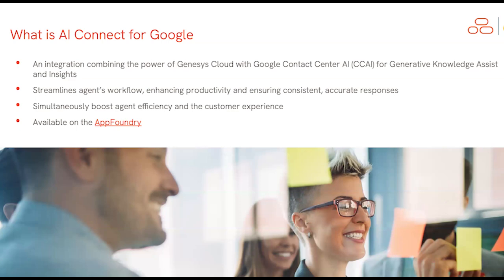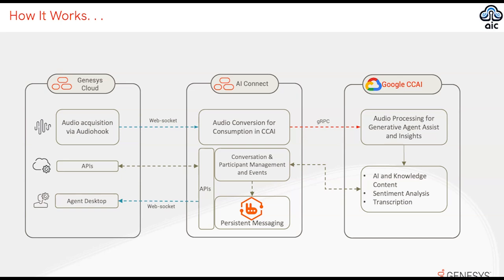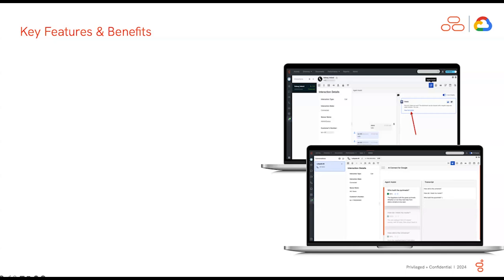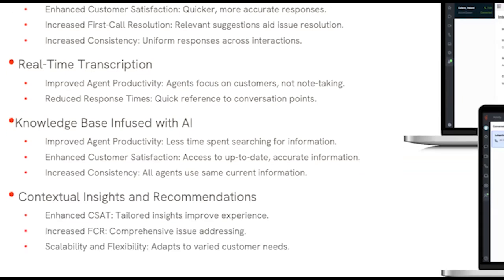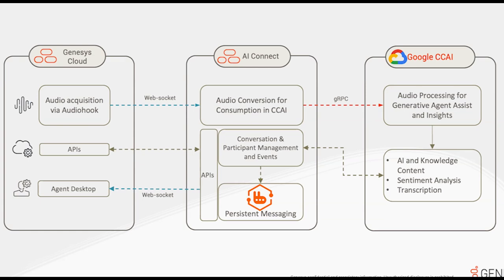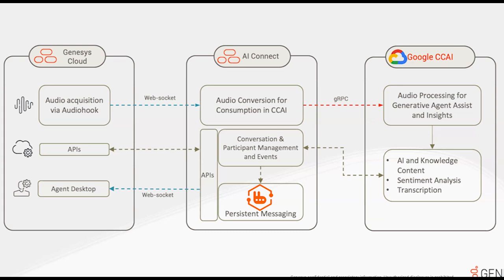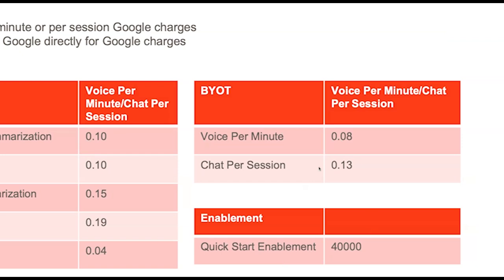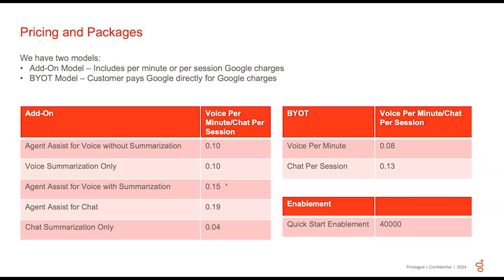AI Connect for Google | Genesys Cloud Q&A Show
Have you wondered how the AI Connect integration works with Genesys? Now you'll be in the know with this new demo on the configuration, pricing, and other community questions that are answered by Project Managers Johnathan Herbst and Blake Roux. And check out the Genesys Community thread link below to leave your questions for the next Q&A Show episode about Work Automations!

Chapters:
0:00 - 3:00: Introductions
3:01 - 13:38: How it's configured
13:39 - 17:06 - Pricing/Licensing info
17:07 - 24:34 - Community questions
24:34 - 26:09 - Outro

Leave your questions in the community for the next Genesys Cloud Q&A Show episode about Work Automations on this thread!